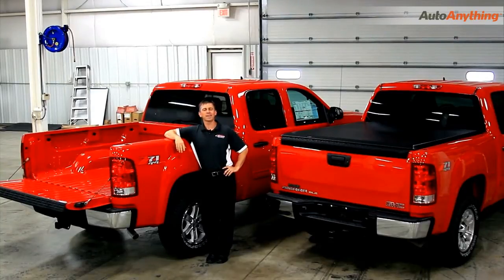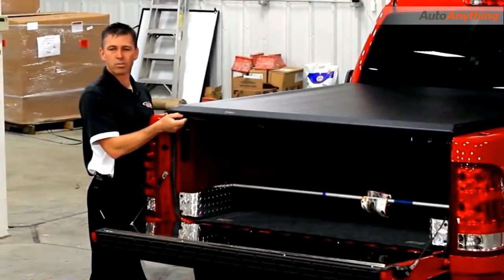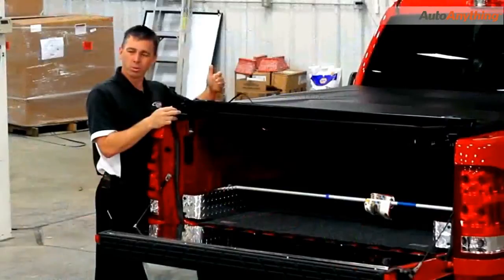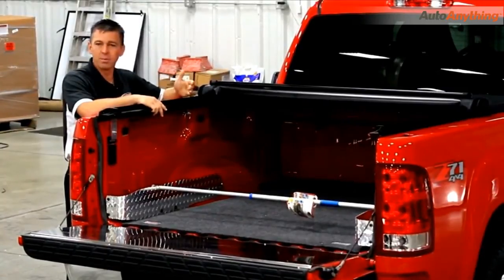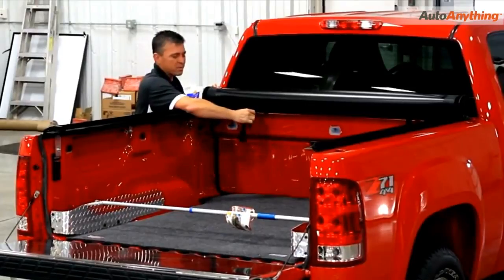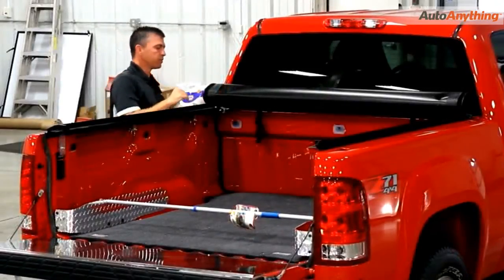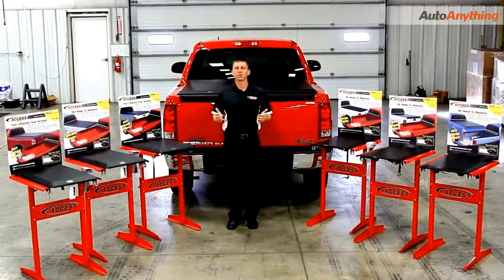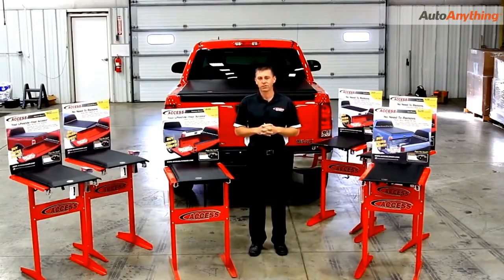See the features of the Access Roll Up Tonneau Cover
Access roll up covers feature a "slant back" design that tapers towards the tailgate for a sleek transition. fabrics seals are used and will last the life of the cover. The built-in dual-locking latch automatically locks on both sides and tightens the top when you close the cover. The Access Roll Up Tonneau makes it easy to secure your bed when used in combination with a tailgate lock. The top itself is coated on both sides and remains pliable in extremely cold weather unlike other bed covers. The cover features custom-fit rails, clamps and an adjustable top that requires no tools to tighten. Even the velcro is made to last and is designed to survive 10,000 peels and seals.

And if Access products get your heart beating, you can see them all